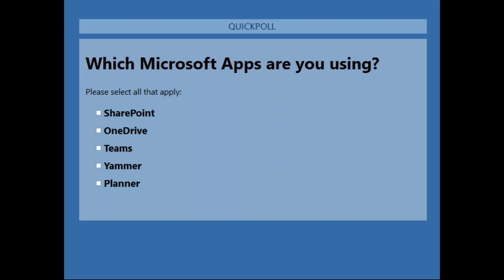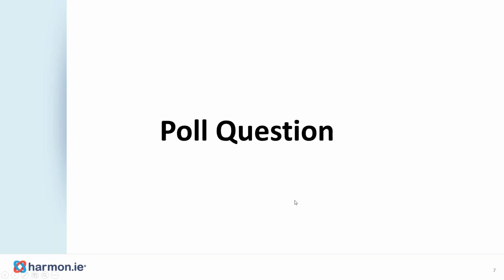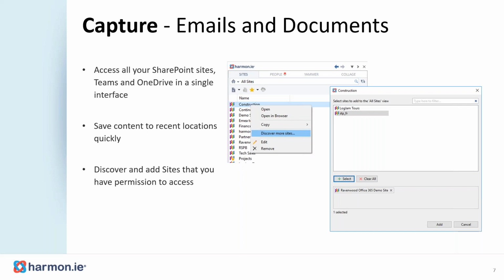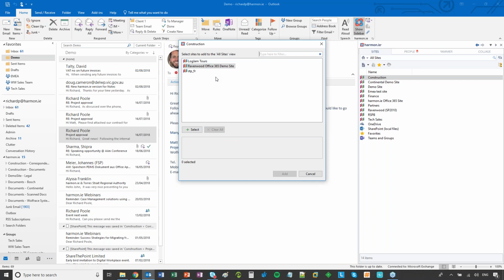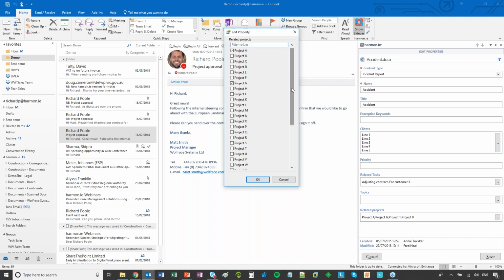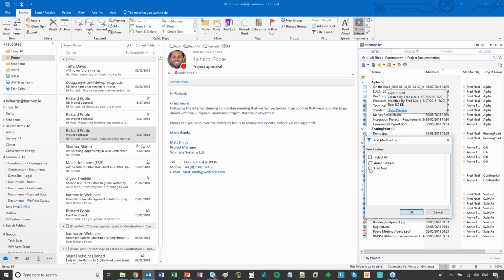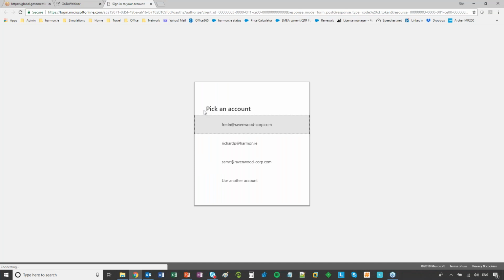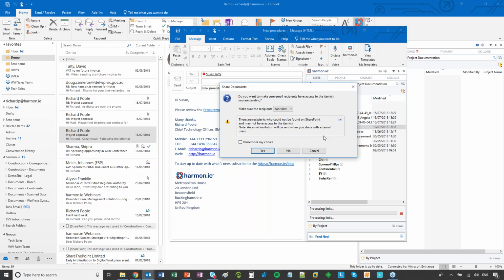[Webinar] harmon ie 6 8: Improve SharePoint Search within Outlook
harmon.ie 6.8: Search and share SharePoint content faster than ever from Outlook.